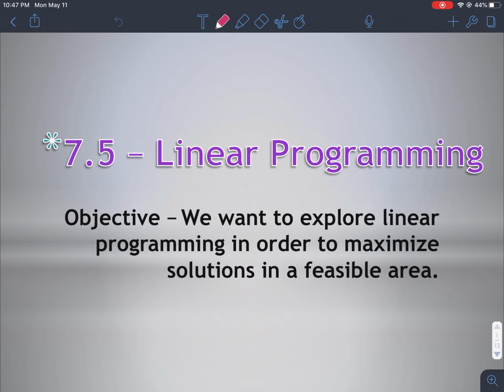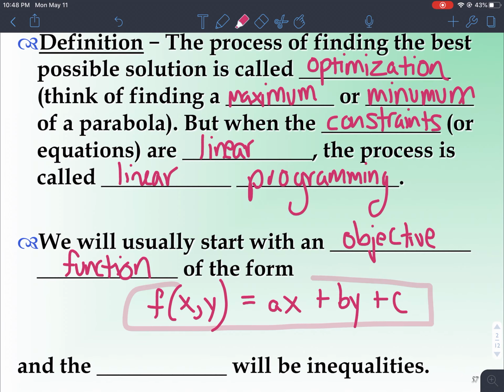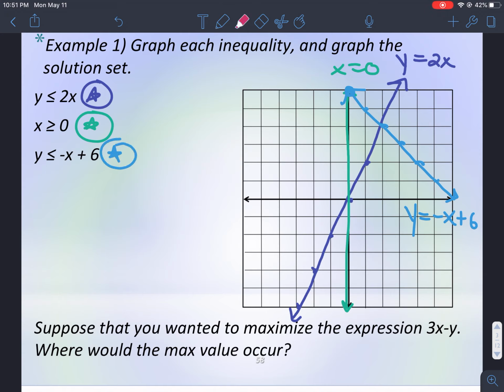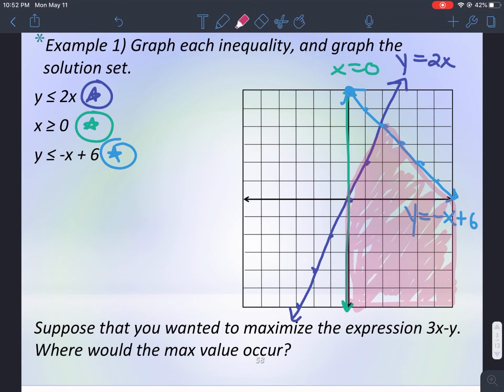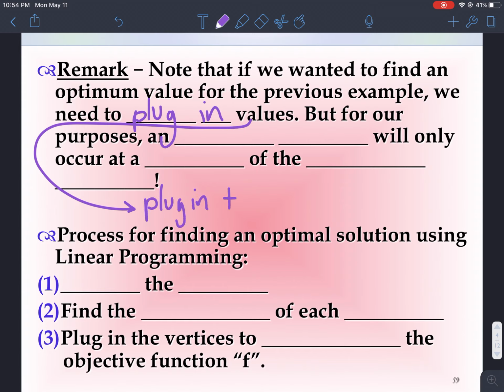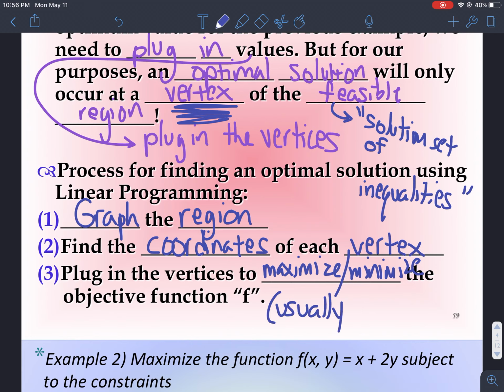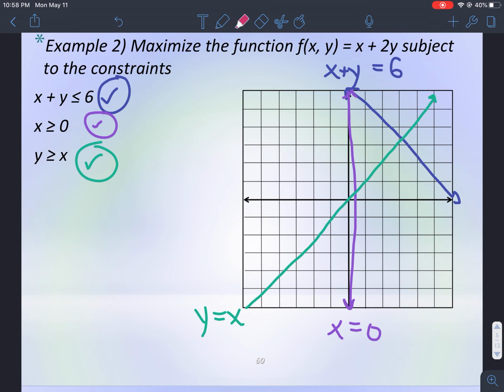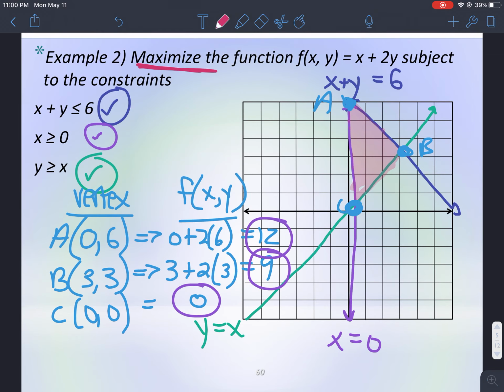PreCalculus Unit 7.5 Notes (Part 1)